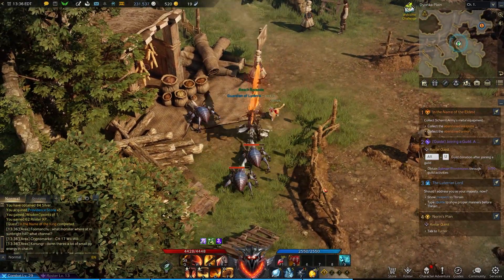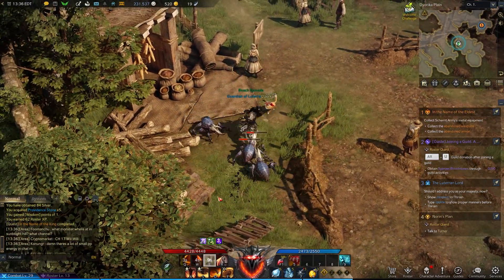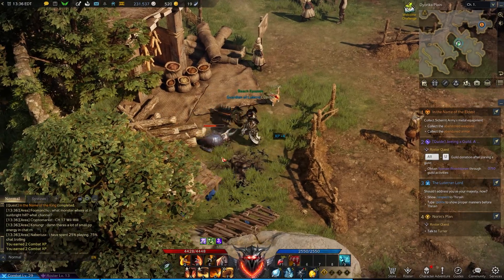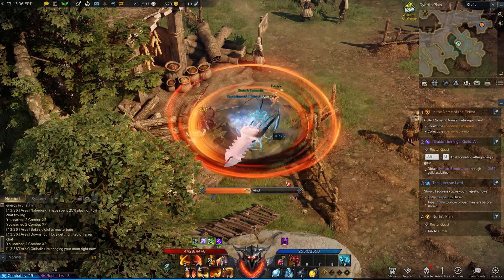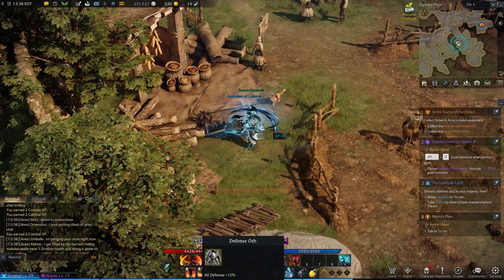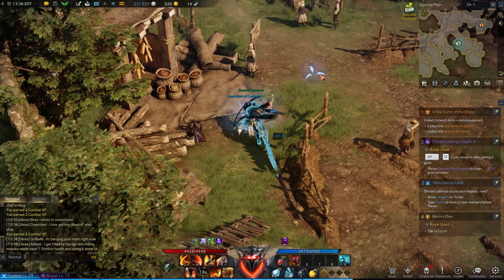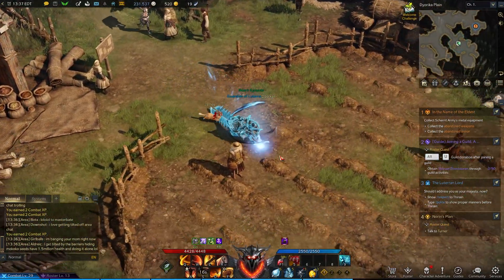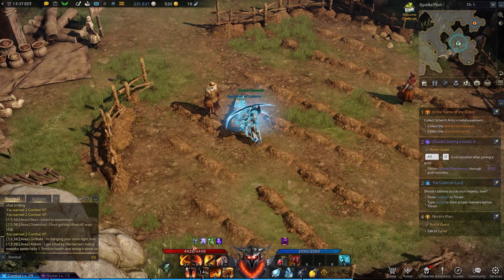Drops of Ether Lost Ark Engraving - What Does It Do?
A quick explanation of what Drops of Ether does in Lost Ark.  This is the very first engraving you will gain access to for your characters once you reach Luterra Castle.